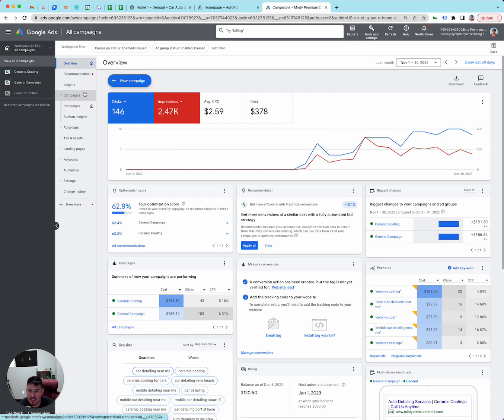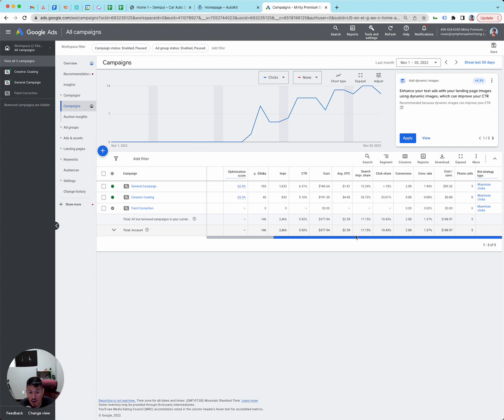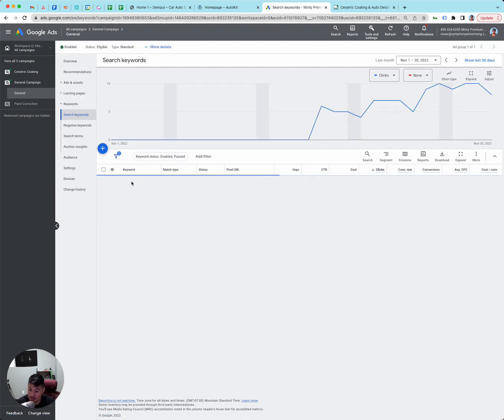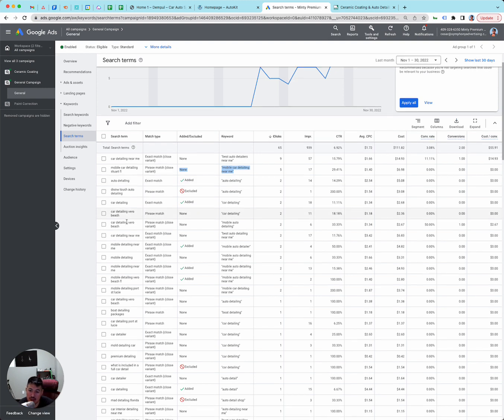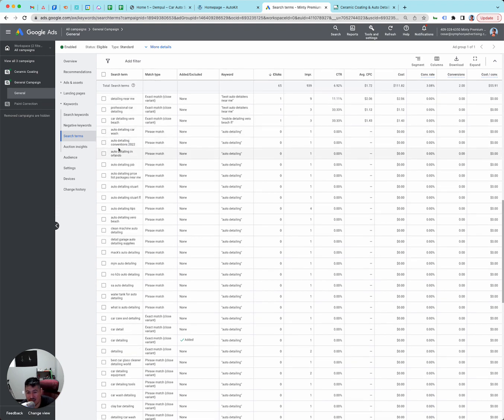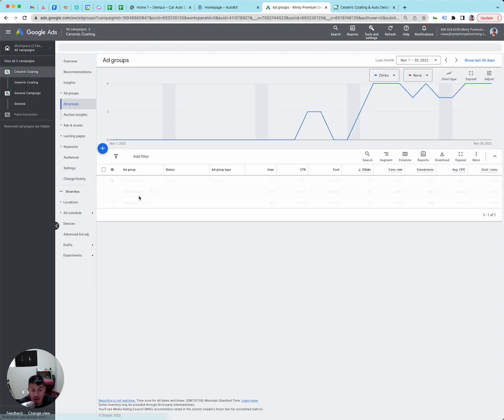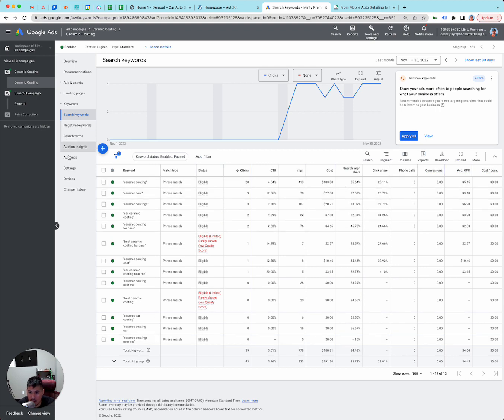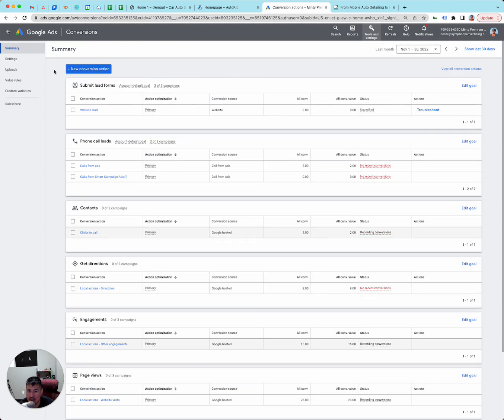Auto Detailing Google Ads Walk Through